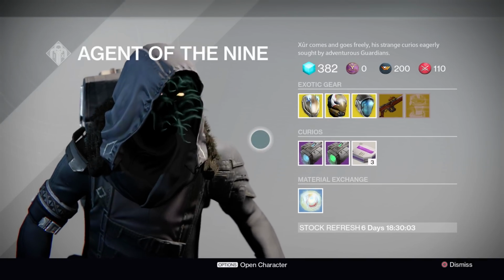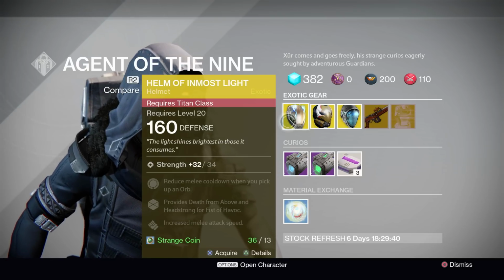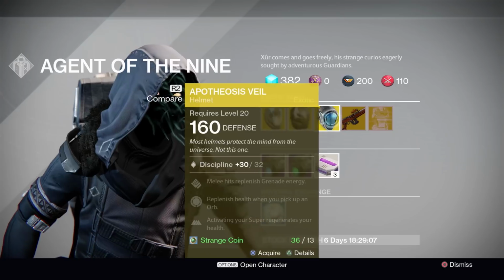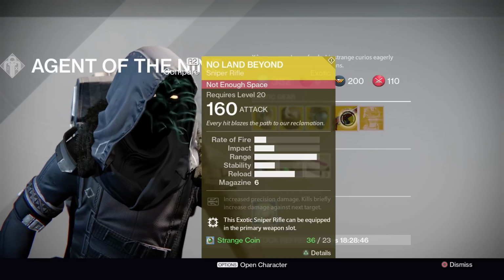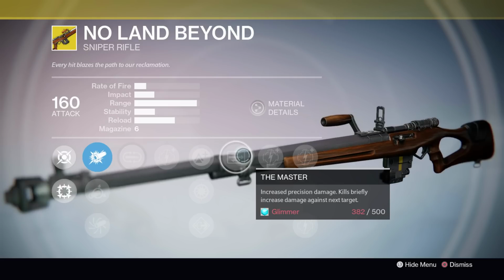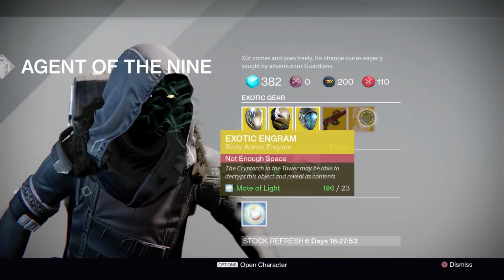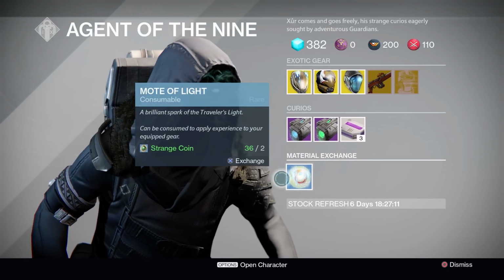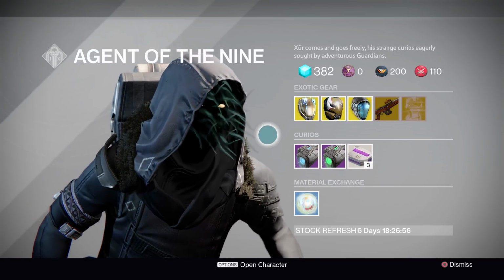Xursday September 11th No Land Beyond! | Destiny PS4 | (1080p)[HD]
The first Xursday of Destiny Year 2 is here, and Xur decided to bring us No Land Beyond.

Good helms tho!